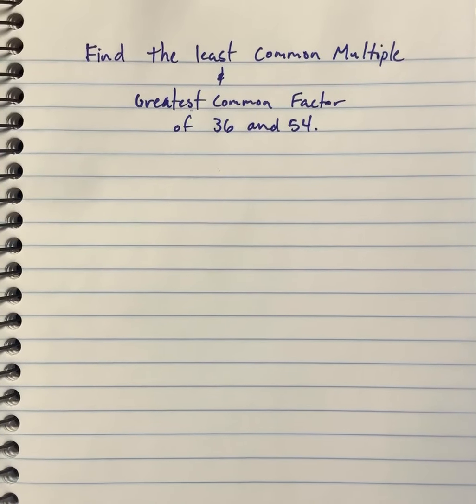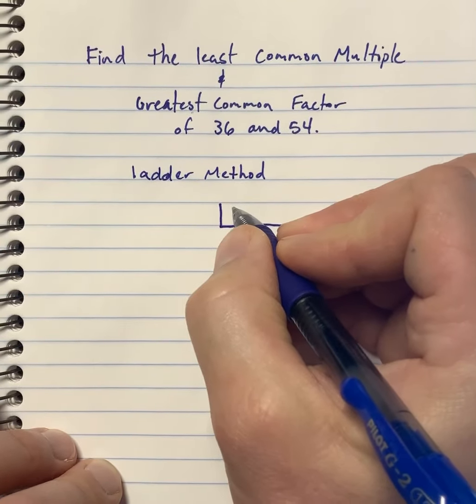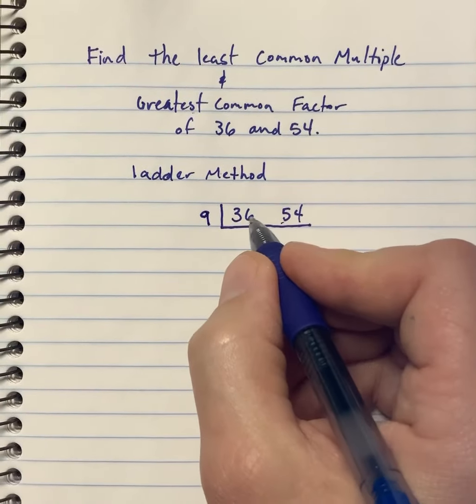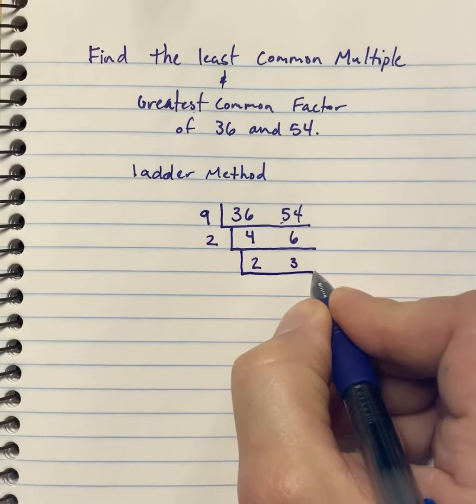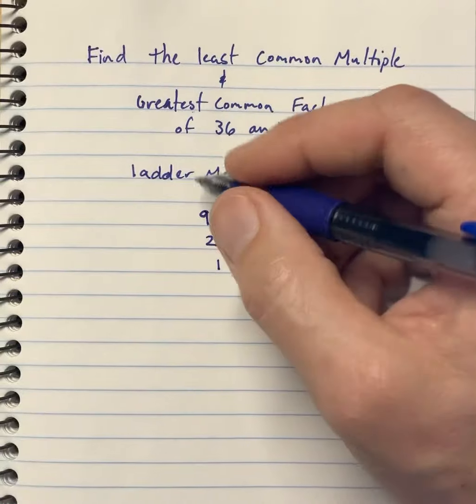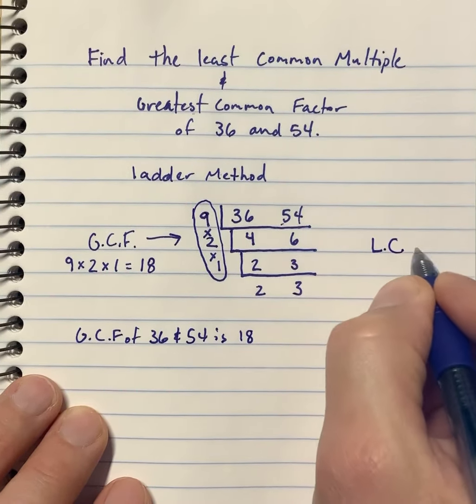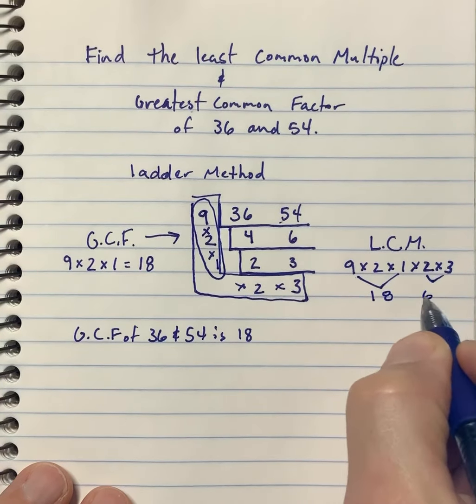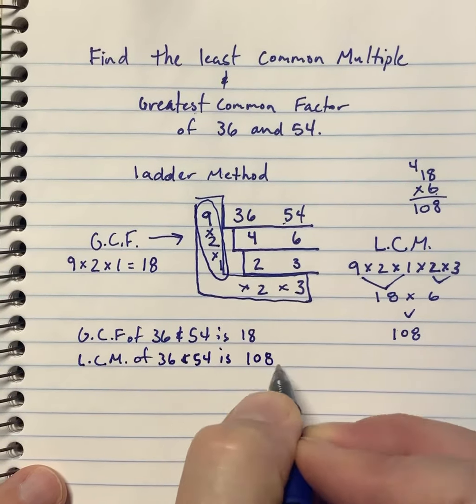Find the Least Common Multiple & Greatest Common Factor of 2 numbers